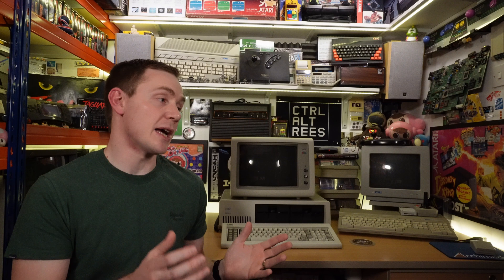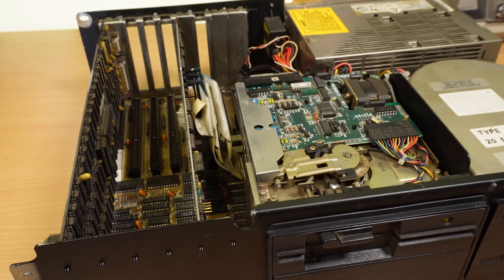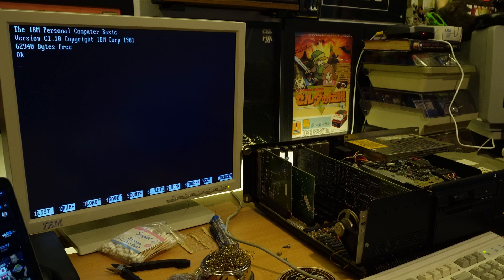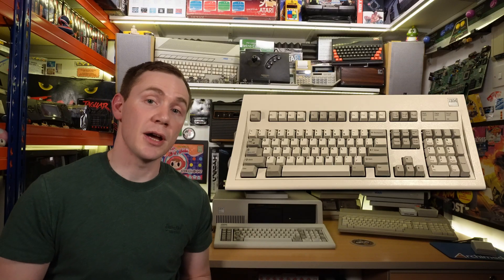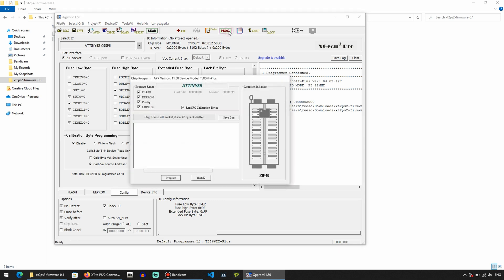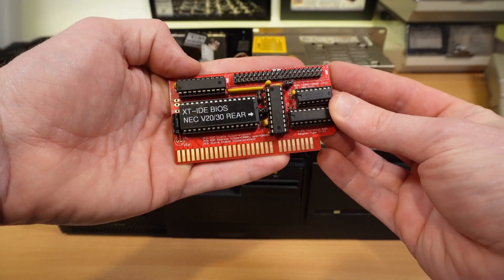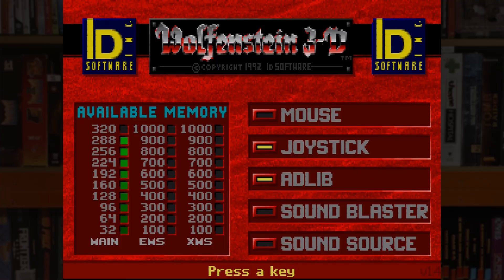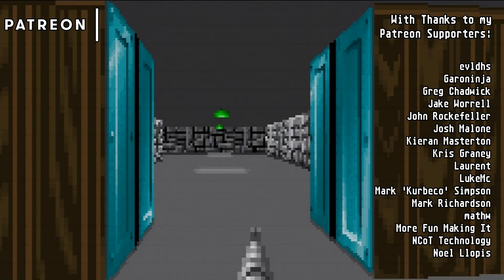1986 IBM 5162 "XT 286" Restoration - Upgrades, AdLib, XT-IDE, Networking & More! - Part 1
The first episode of Wolfenstein 3D was released to the Software Creations BBS by id Software at 4AM on May 5th 1992. For its 30th anniversary, I thought I'd finally get around to restoring my IBM XT 286 (model number 5162) so I could enjoy the game on the very lowest spec machine it supports - just as many people (myself included) played this legendary DOS FPS back in the day!

In addition to the restoration, upgrades will include an AdLib sound card, XT-IDE hard disk support and a network card.

Big thanks to @TheRetroCollective for his voice acting skills in this one!

Darren Johnstone
Gary Pinkett
James Rodgers
Karl Bate
Ronnie Graham
Troozers

Chapters:
00:00 Intro
01:12 Introducing My IBM 5162 XT 286 - What's Inside & VGA Upgrade
02:26 Setting The IBM 5162 BIOS Using BASIC With GSETUP_BASIC
03:58 XT To AT Keyboard Adapter For IBM Model F Using ATTiny
06:19 XT-IDE Hard Drive Shenanigans, Network Card & CompactFlash
07:39 AdLib Sound Card & Wolfenstein 3D Gameplay Testing